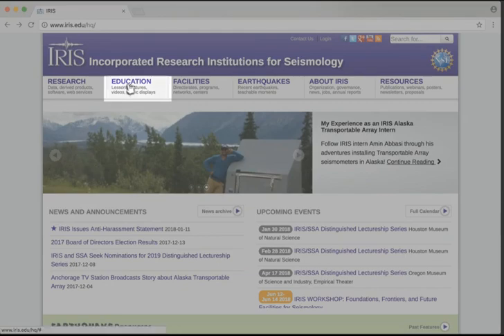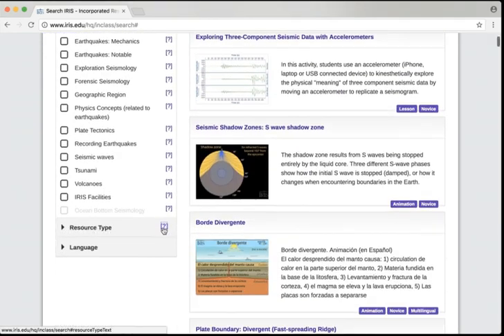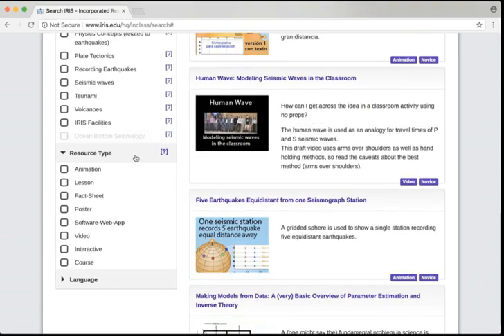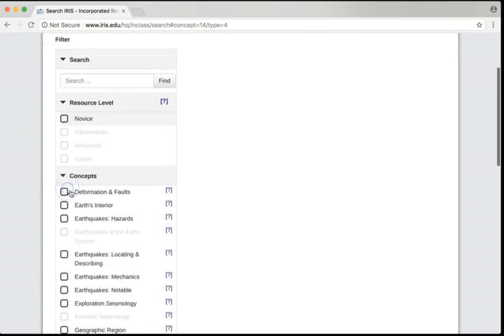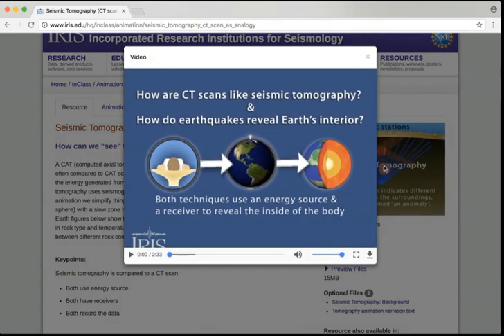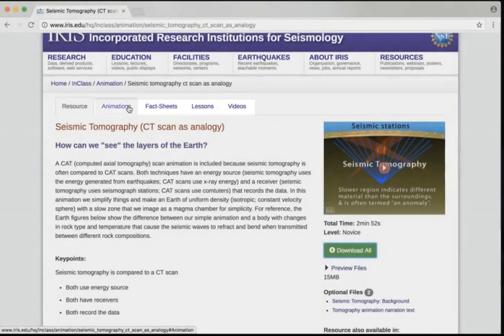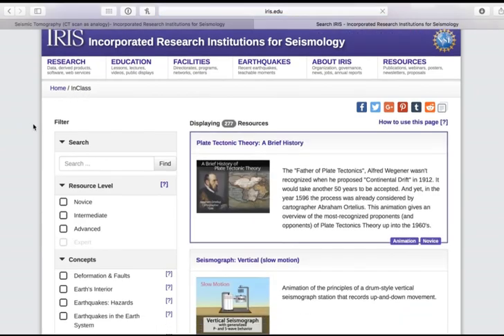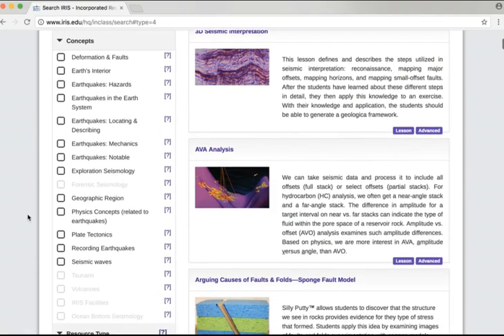100s of RESOURCES for EARTH SCIENCE & EARTHQUAKES--Tutorial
IRIS has hundreds of resources for teachers, including lessons, videos, animations, software, fact sheets, posters, and more. This tutorial shows you how to find, filter, and share these valuable resources.